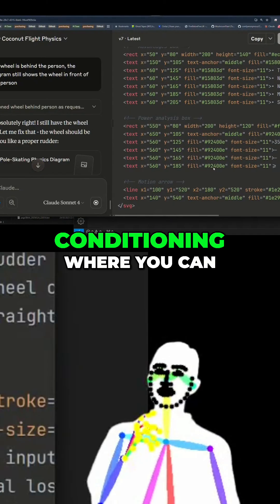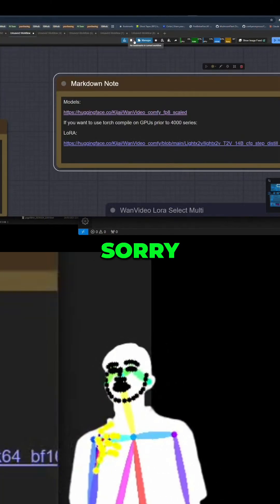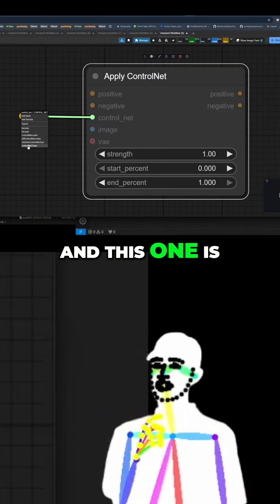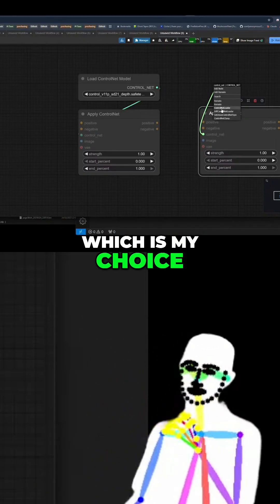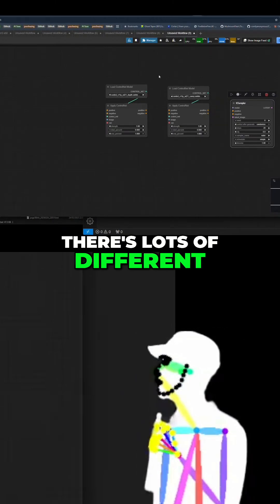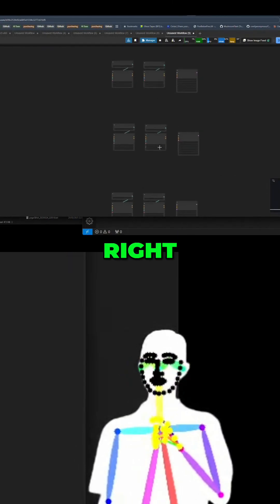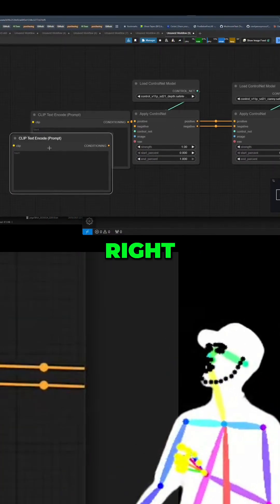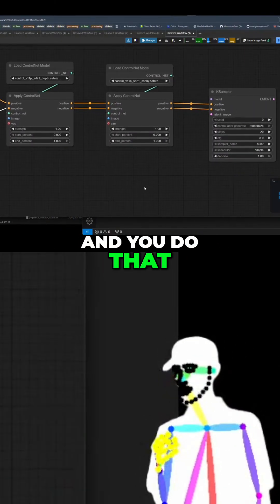AI Coding Magic: ControlNet Tricks You NEED to Know!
Discover how to combine ControlNet depth and Canny techniques for advanced AI image manipulation. See how to chain ControlNets in K sampler for unique results. Learn new AI workflows.